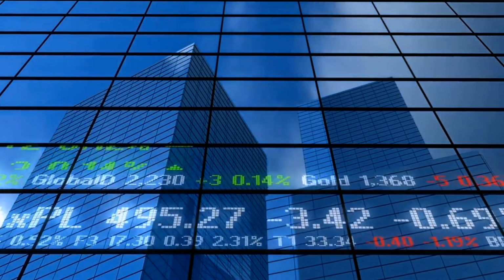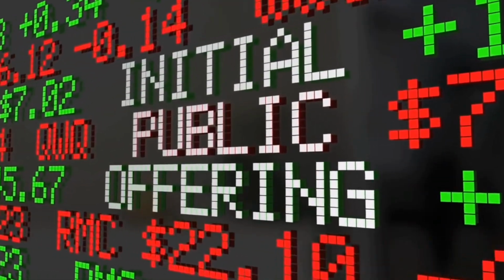What Is Dollar Cost Averaging And How Does It Work?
What Is Dollar Cost Averaging And How Does It Work? Are you trying to figure out how to make the most of your investments? Are you looking to maximize your returns while minimizing your risk in the stock market? Dollar cost averaging might be the perfect strategy for you! In this video, I'll explain what dollar cost averaging is, how it works and why it should be part of your investment plan. Dollar cost averaging is a simple and effective strategy that can help you maximize your returns with minimal risk. Learn the key principles behind this powerful strategy and start making smarter, more informed decisions with your money! Get ready to learn the basics of this powerful investment strategy and start making smarter decisions with your money!

On this channel, we show you how to make money online and how you may get started quickly making money on the internet and through smart investments.